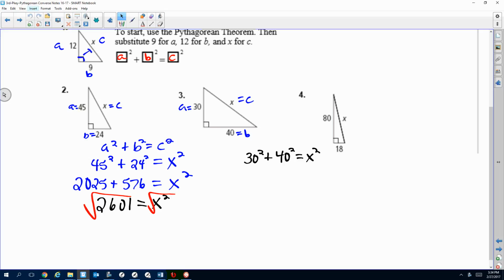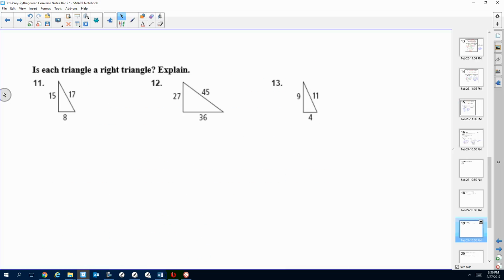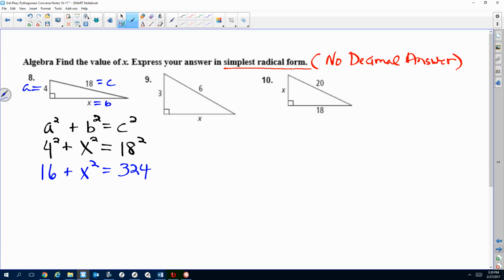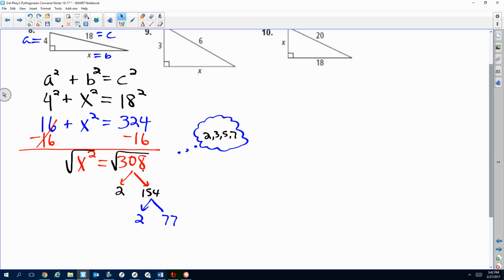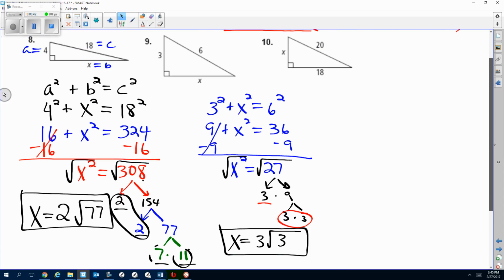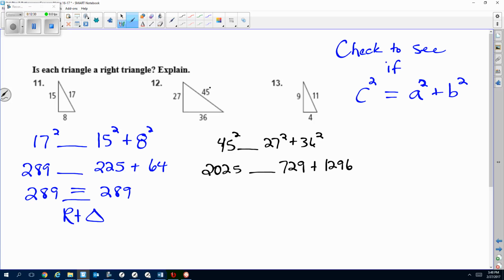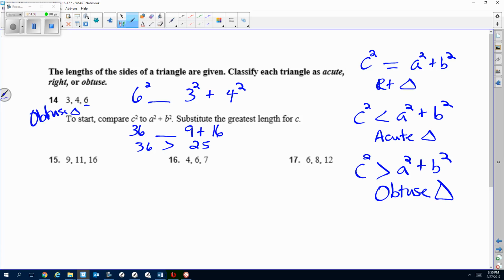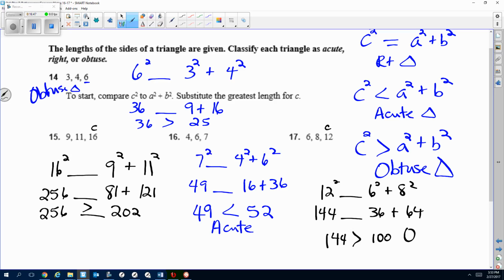10.1 Practice K